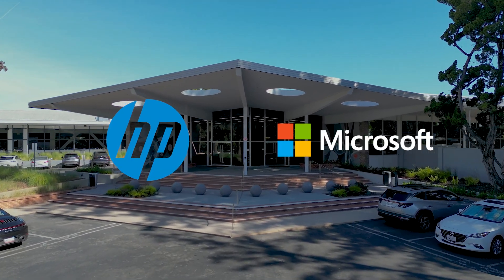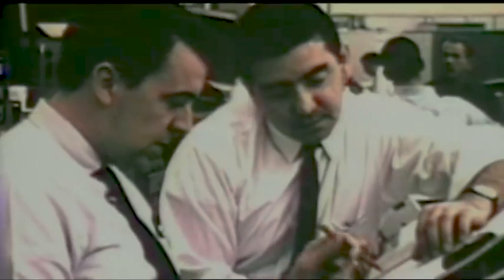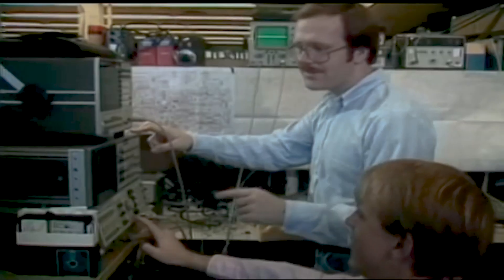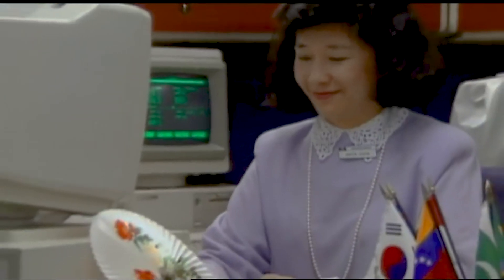HP Anyware with Windows 365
Learn how HP deployed Windows 365 to over 9,000 contractors, offering a more flexible and secure work environment - reducing deployment time.  And with HP Anyware and Microsoft Intune, it made managing the devices with existing resources more efficient.